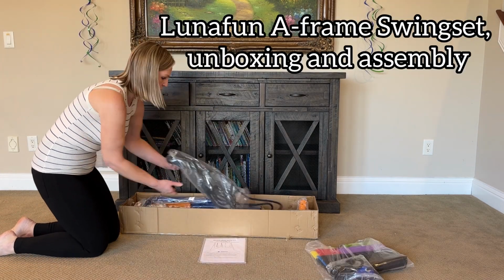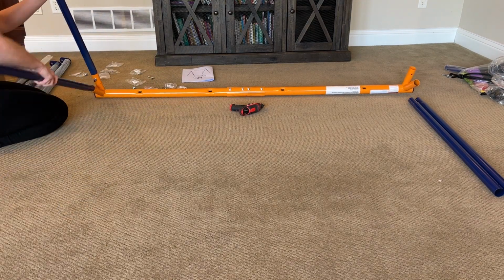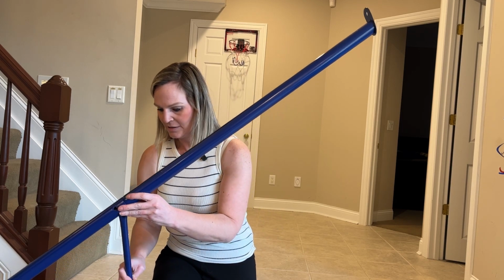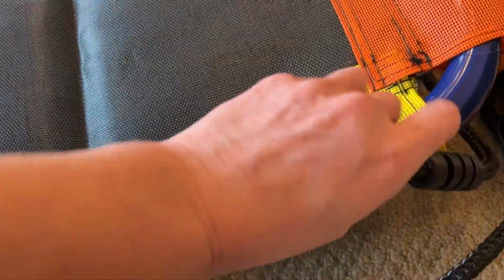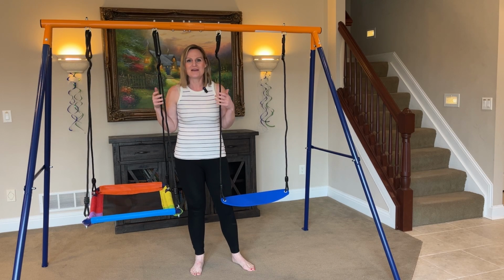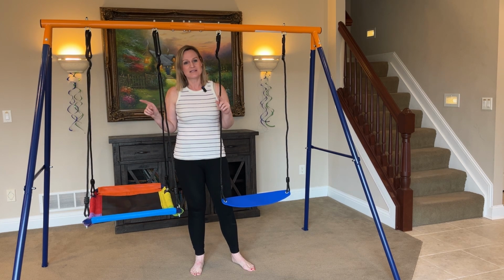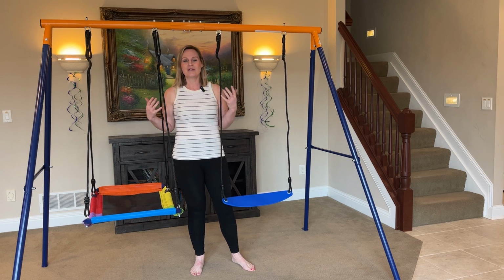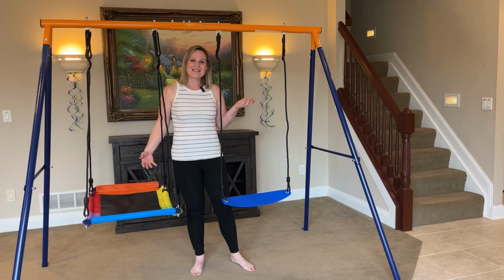Set up & review of this indoor A-frame swing set from Amazon Should I buy it? Amazon swingset review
Set up and review of this indoor outdoor A-frame swing set from Amazon! Is it worth it? Should I buy a swingset from Amazon? swing set, swing set review, amazon swing set, how to build a swing set ,swing set assembly, best swing set, swing set diy ,best swing sets and playsets, swing set unboxing assembly and review, metal swing set, swing set assembly instructions ,swing sets, swing set installation, swing set accessories, the best swing set, ranger swing set review, swing set reviews, honest swing set reviews